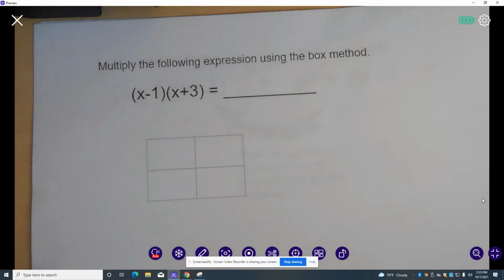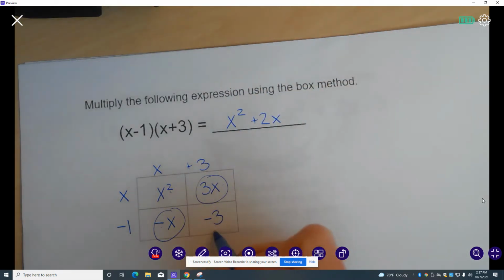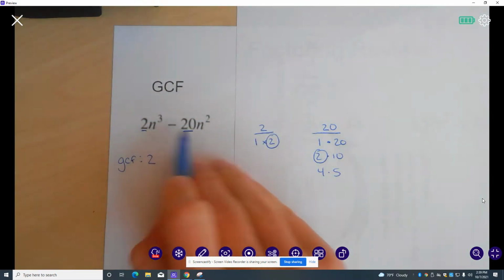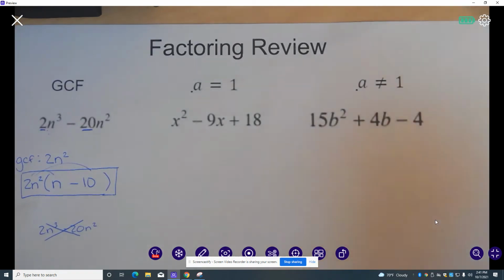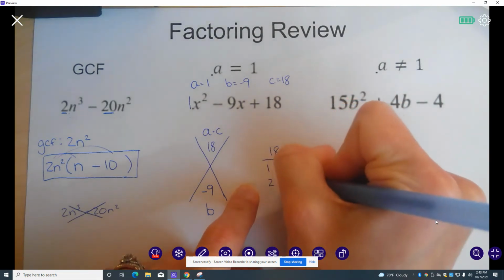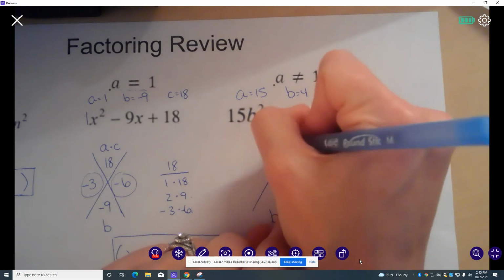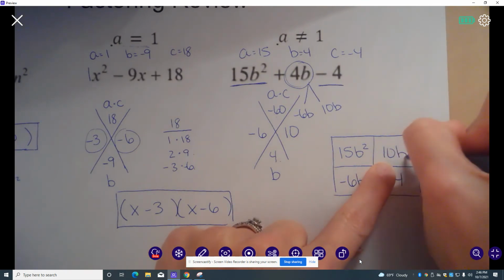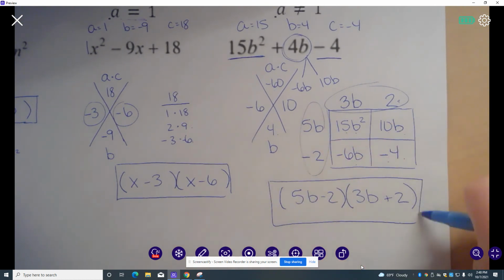Alg 2 STEM: Factoring Review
Alg 2 STEM: Factoring Review (GCF, X-box Method)